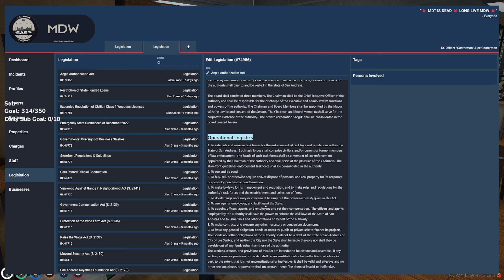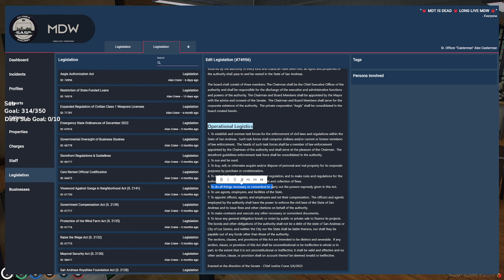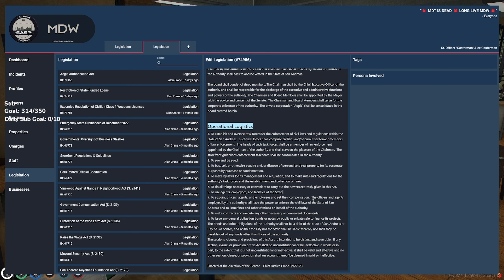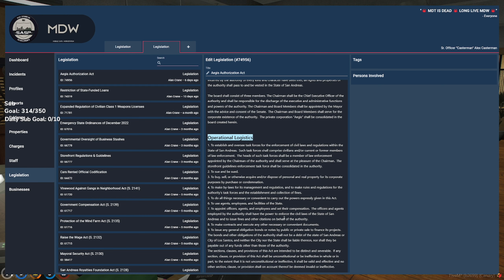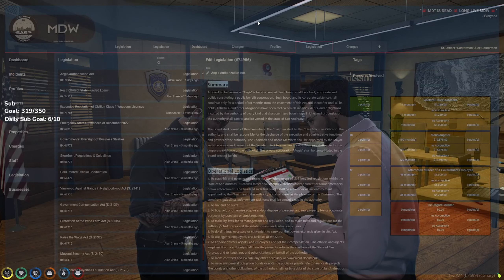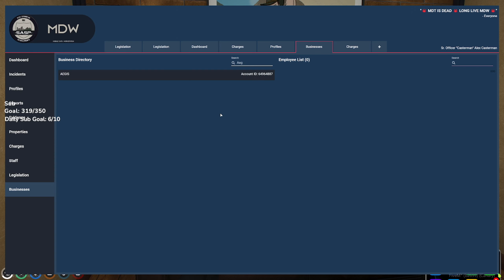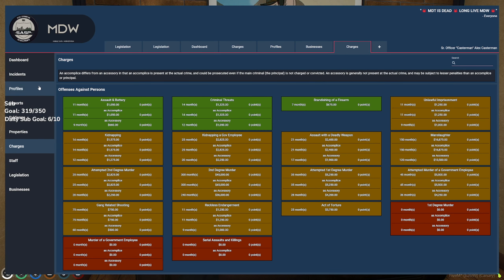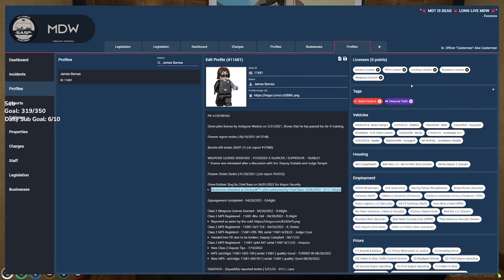Casterman reviews and gives his opinion on the Cerberus Aegis Act | NoPixel GTA RP